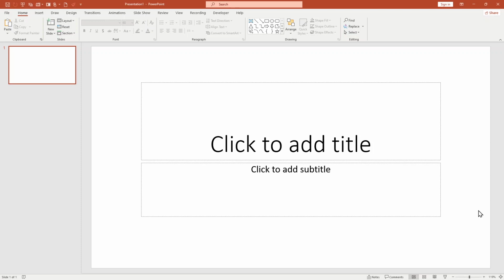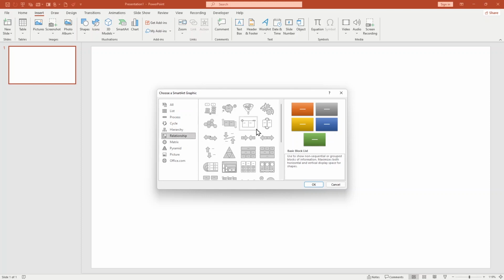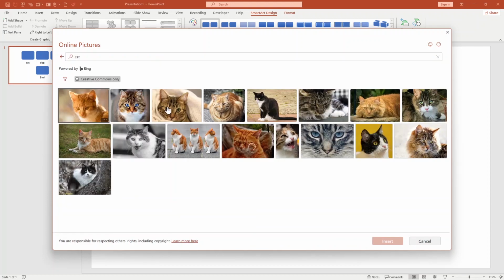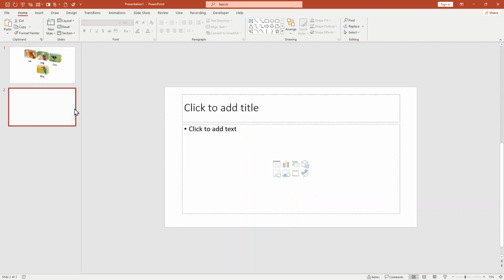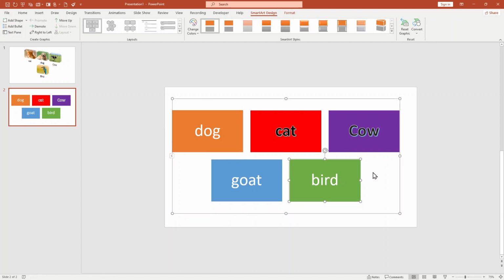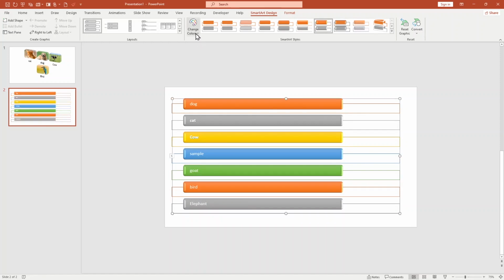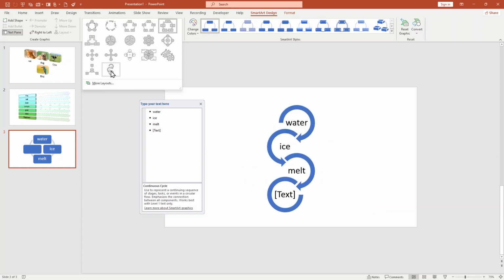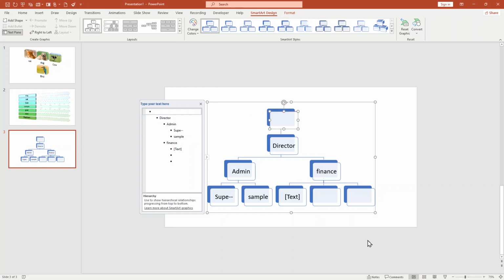SmartArt in PowerPoint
Need to create amazing visuals for your presentations? Look no further! In this video, I'm going to show you how to use SmartArt in PowerPoint to create stunning visuals for your presentations in minutes. See how easily you can take your presentations from boring to exciting with just a few clicks - learn the tricks of the trade and amaze your audience with creative slides. Get ready to take your presentation game to the next level!